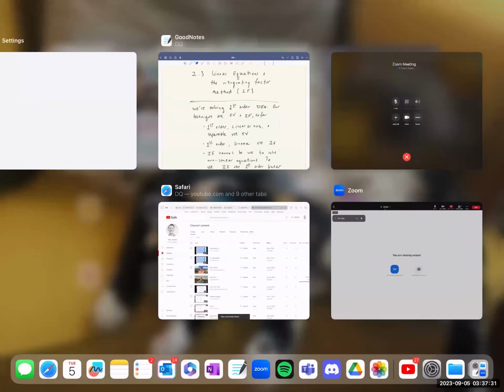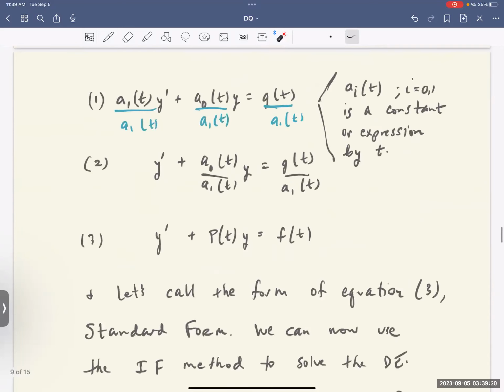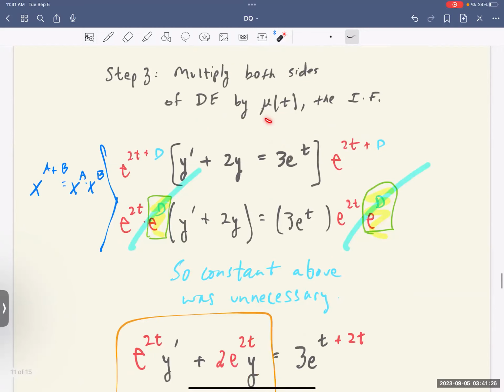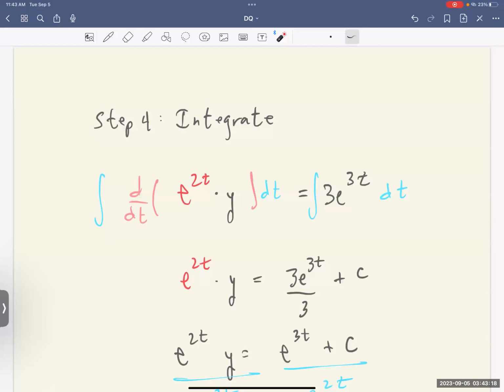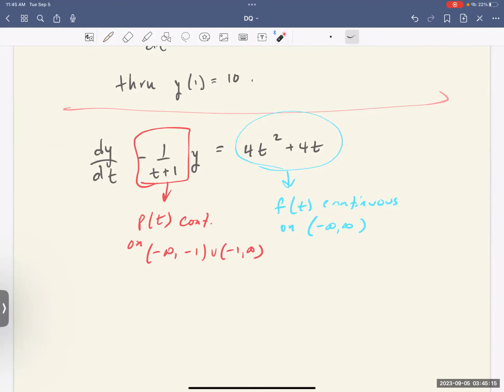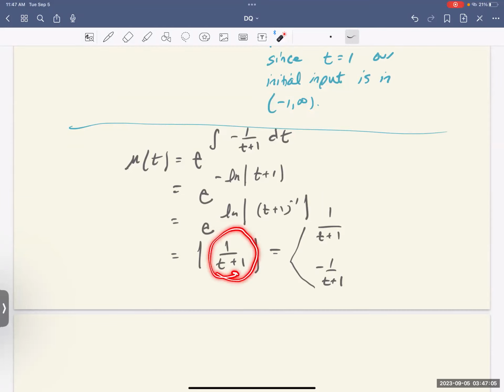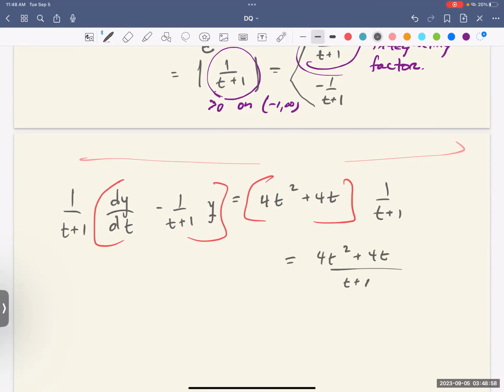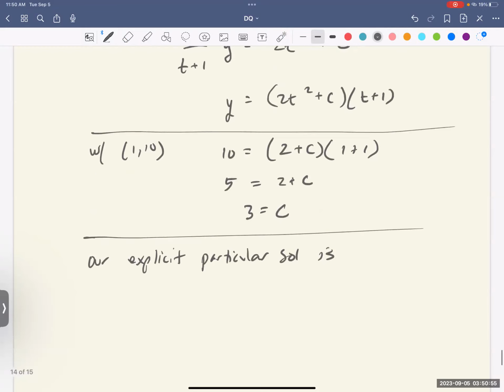Integrating Factor Method